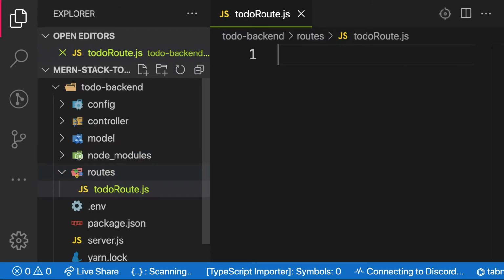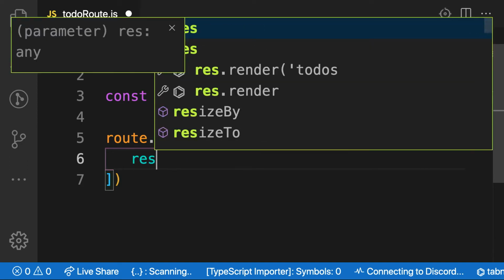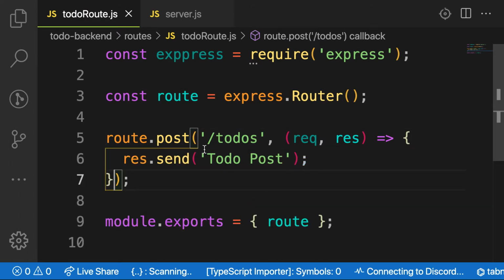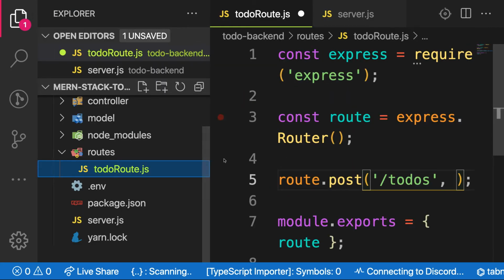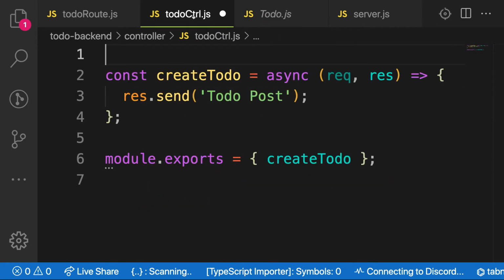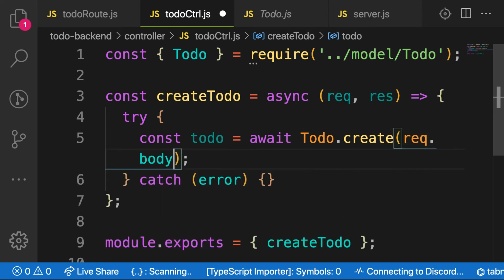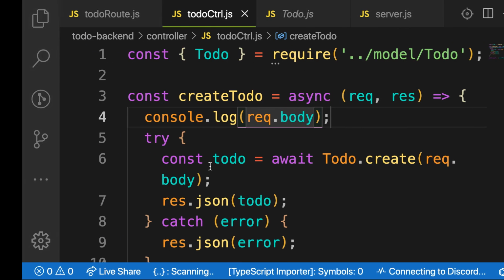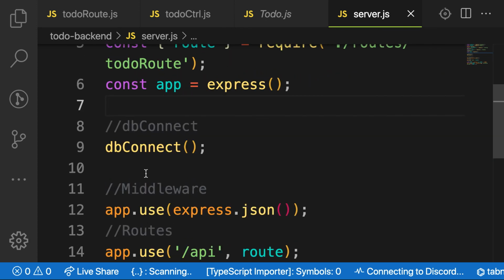How to make post request to create todo #5 Todo MERN Stack app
In this video we will make post request to create todo